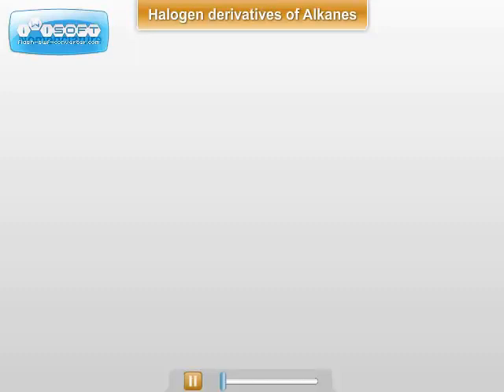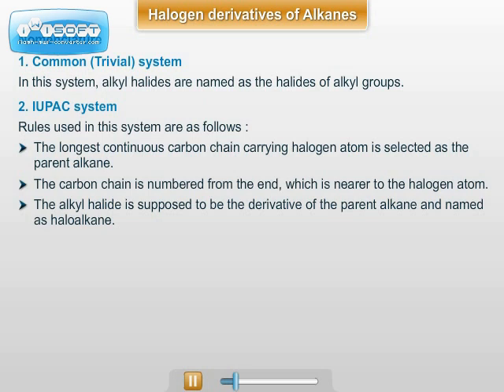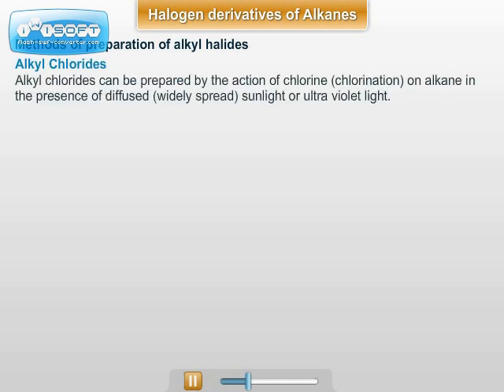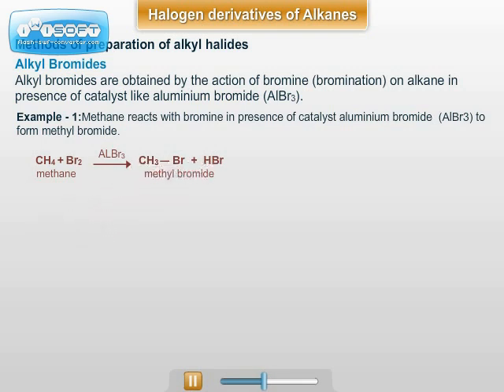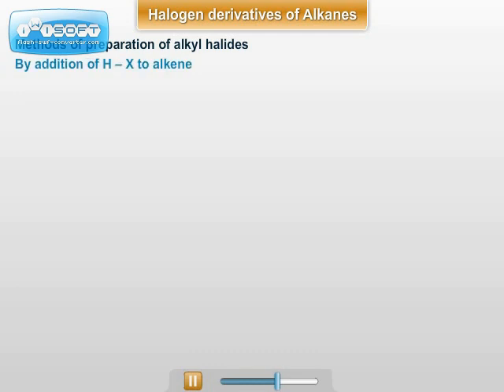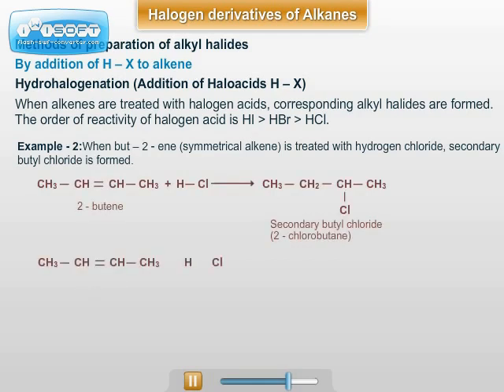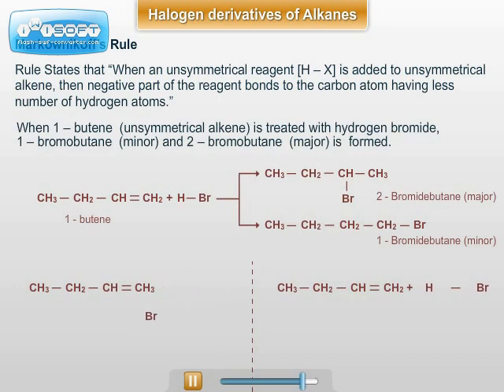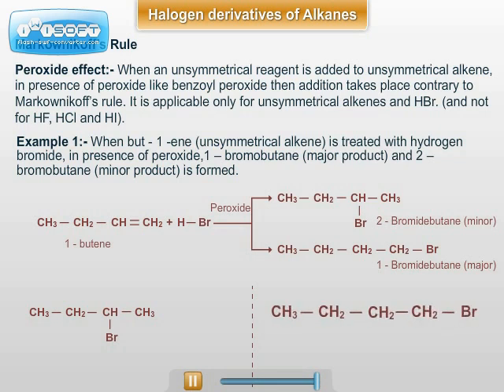XII - Chemistry - Halogen Derivatives Of Alkanes Part II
Part 2 of the guidance lecture on Halogen Derivatives of Alkanes of XII-Chemistry subject.